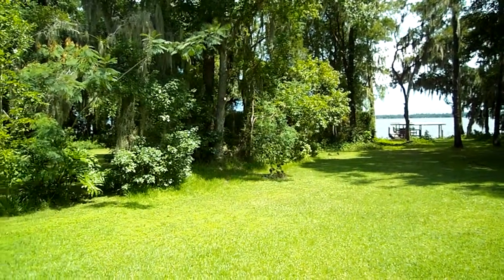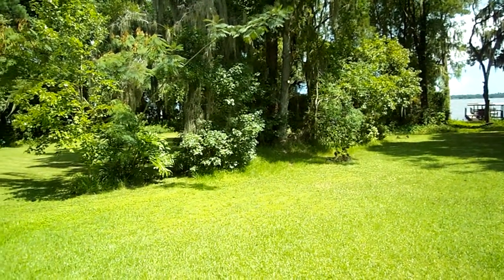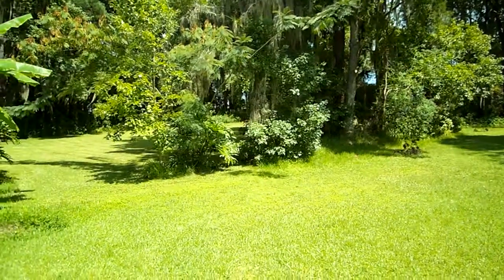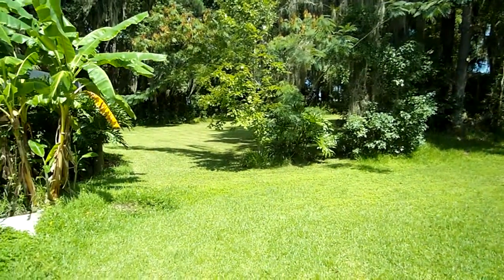3247 Doctors Lake Drive- Pool Tour